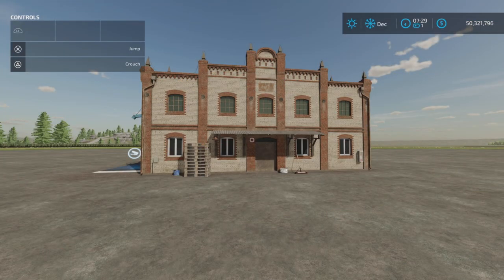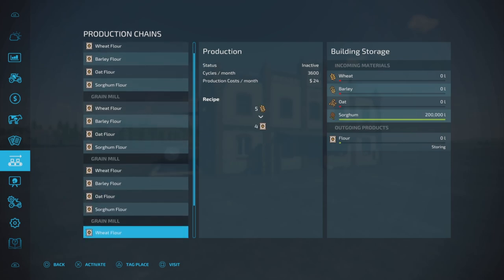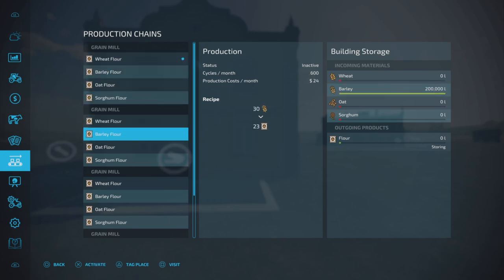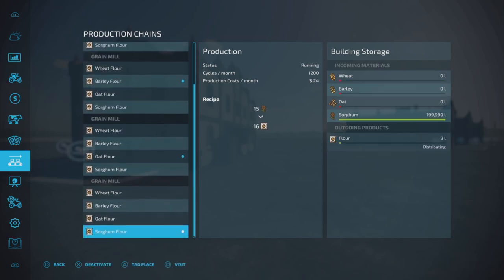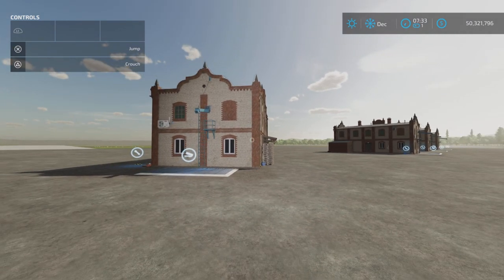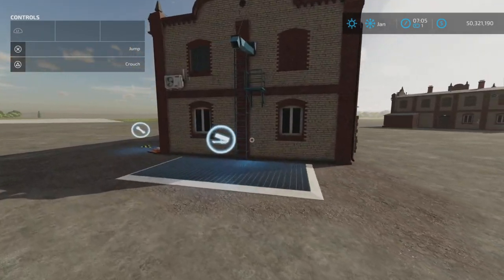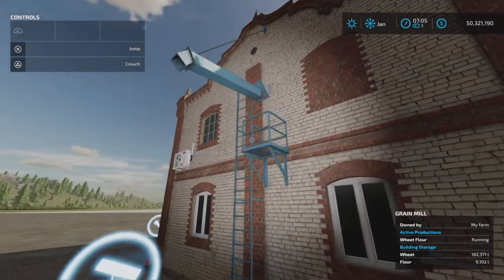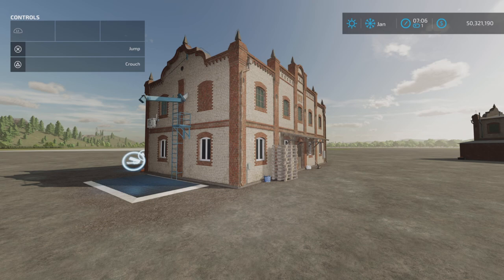Old Grain Mill / Mod for all platforms on FS22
Old Grain Mill
By: LeoLeo